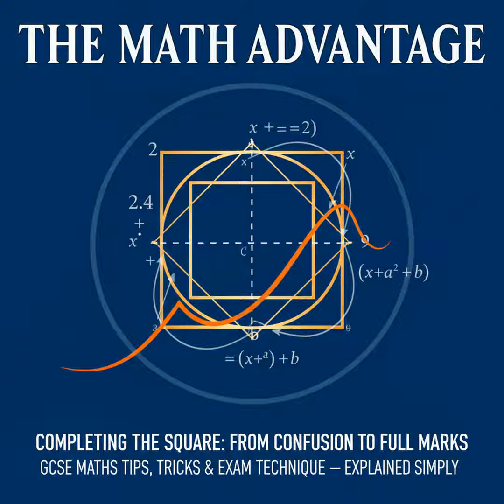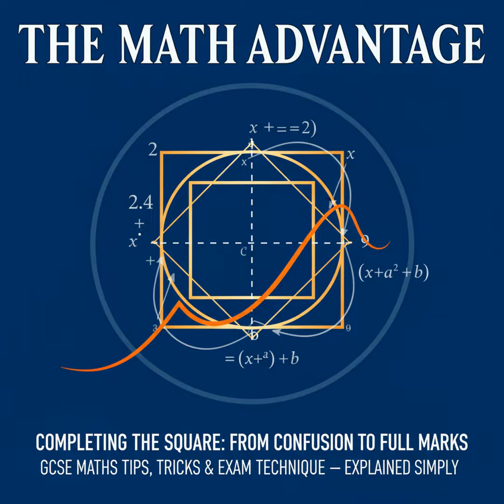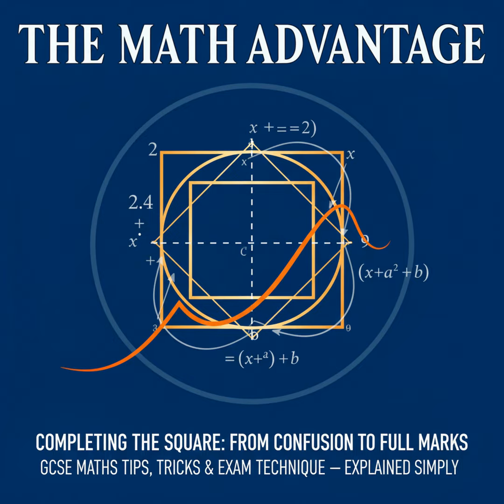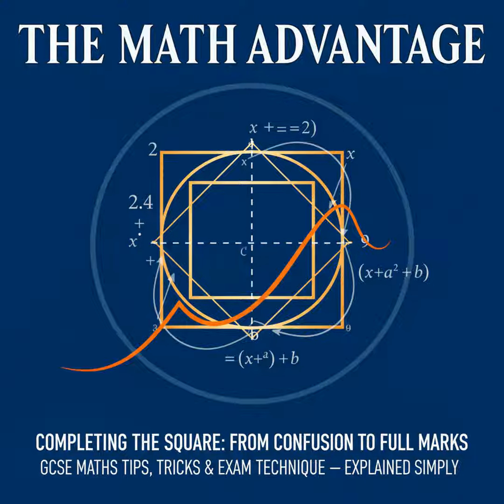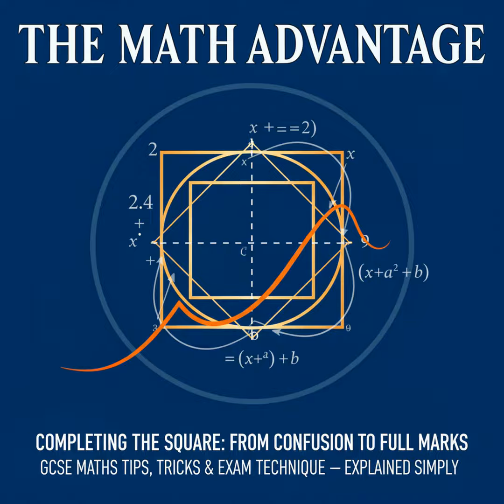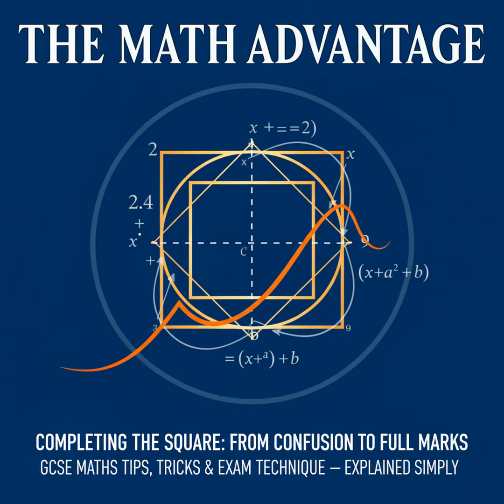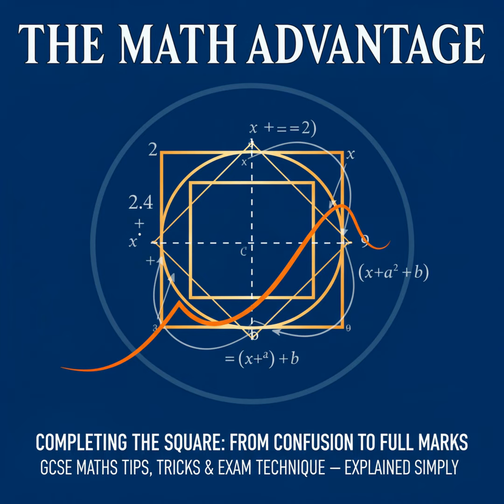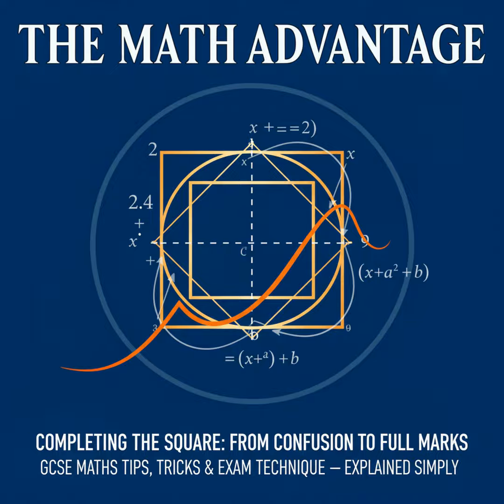Completing the Square: From Confusion to Full Marks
Many students learn completing the square as a series of steps to memorise rather than a tool they understand. This episode turns that around: Dr James Carter explains why completing the square rewrites a quadratic into a readable ‘vertex form’, how that reveals the graph’s turning point and how it directly earns method marks in GCSE Higher questions. We work through a single, exam‑style quadratic from start to finish, highlight the one algebraic slip that costs marks most often, and give parents and teachers a simple explanation to use at the kitchen table. By the end you’ll know not just what to do, but why each step works, how examiners allocate M and A marks, and a quick check that takes ten seconds but catches common sign and coefficient errors.